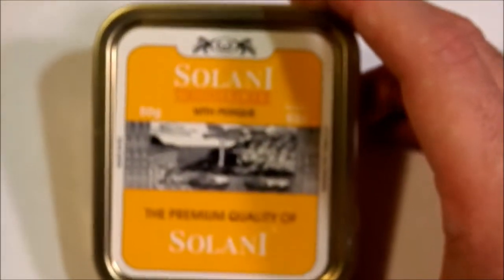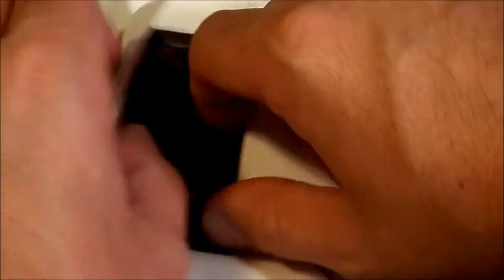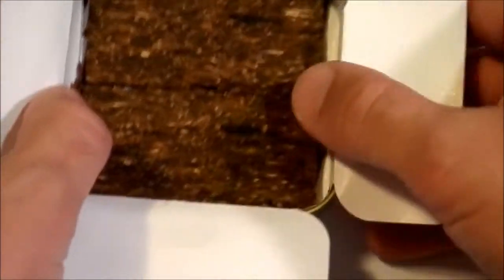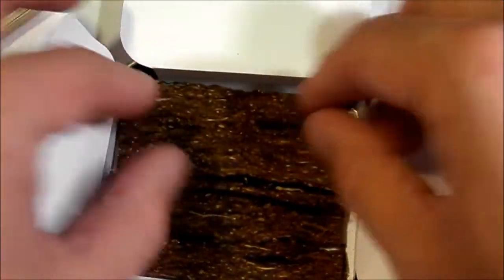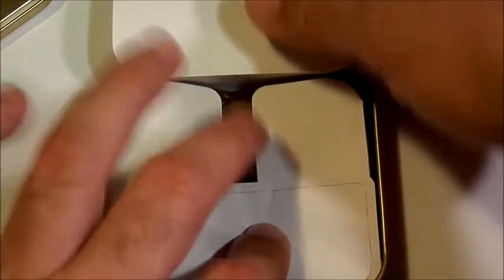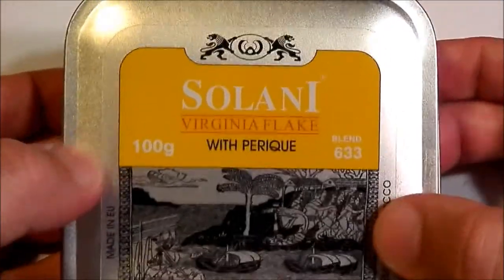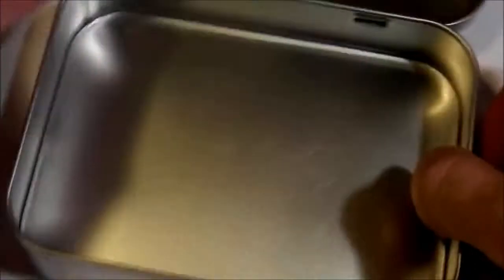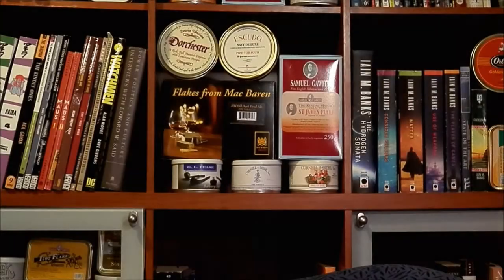Pipe Tobacco Review #6 Solani blend 633: Virginia Flake with Perique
My review of this air-cured vaper flake. Blended by R.L. Will.